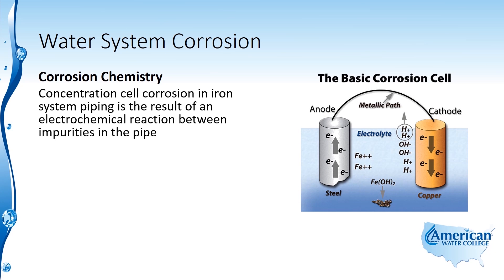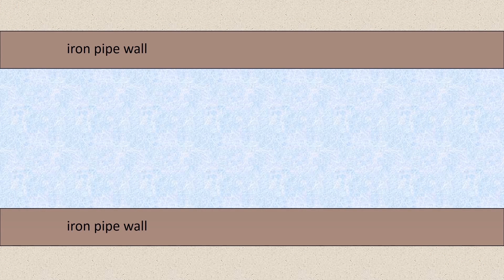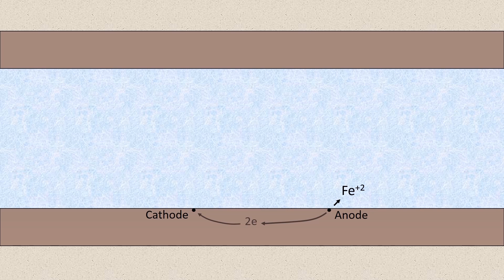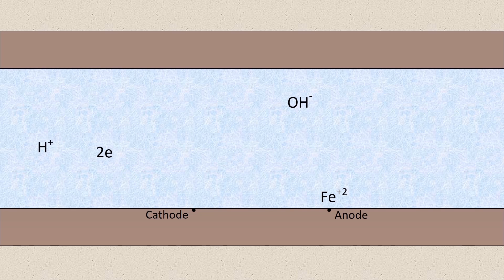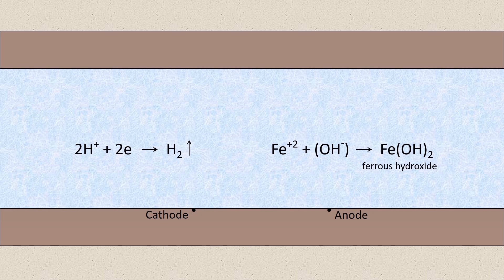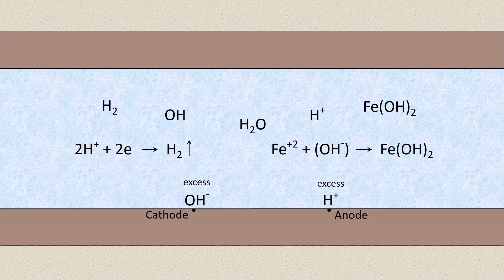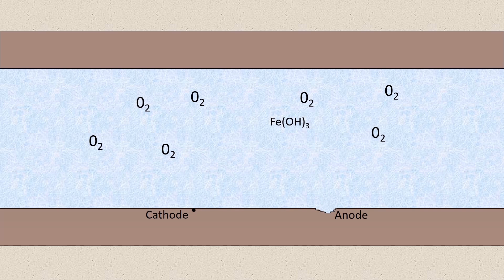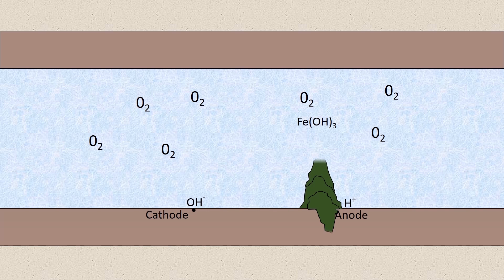Corrosion Control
Check out this video to learn about Pipe Corrosion.
This is an excerpt from our Corrosion Control Lecture in our Distribution System Exam Review.